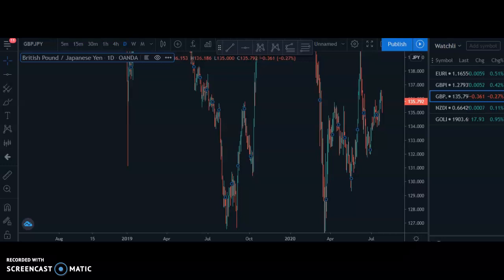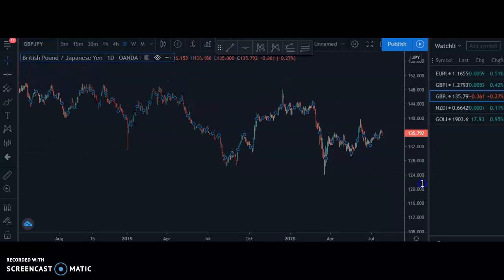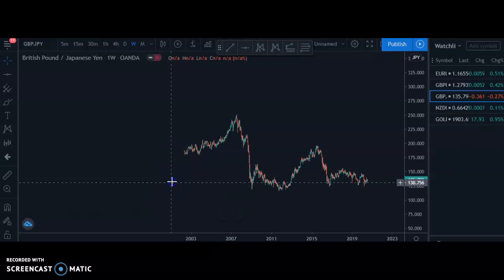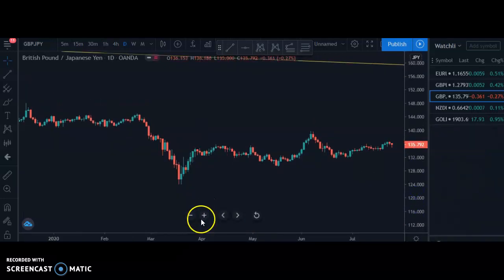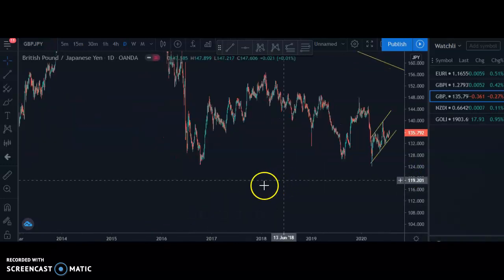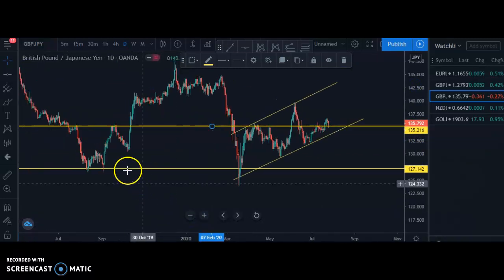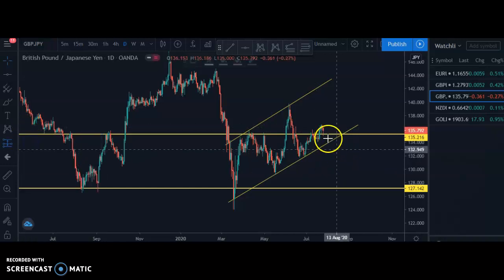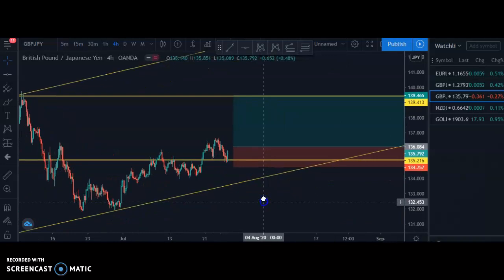Forex trading for beginners Analysis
FOREX STRUCTUAL ANAYSIS GBPJPY

FX GOAT
forex life of a trader
Fx GOAT ANDY
forex traders mzanis
raders room south africa